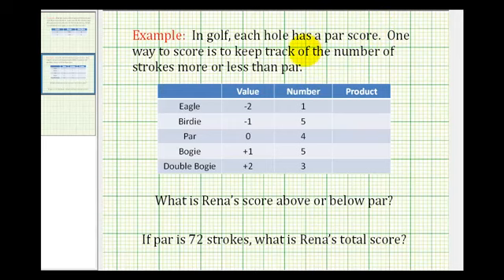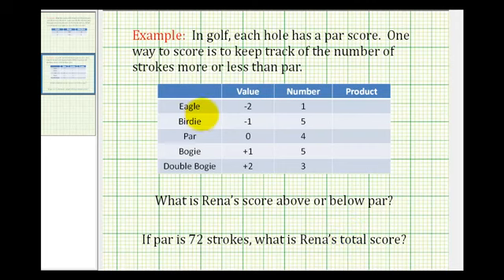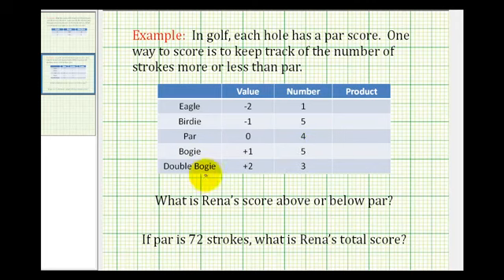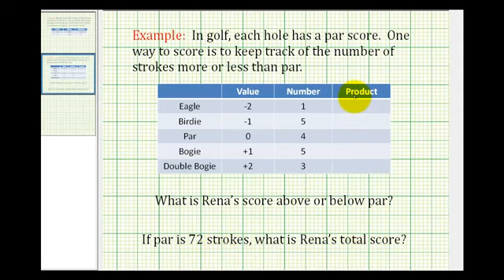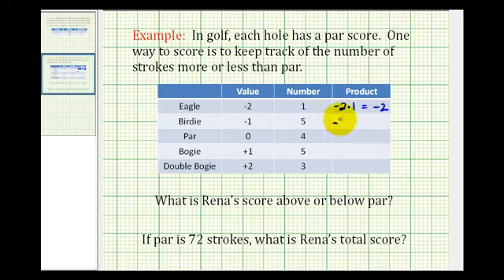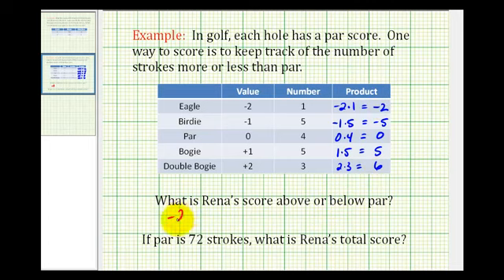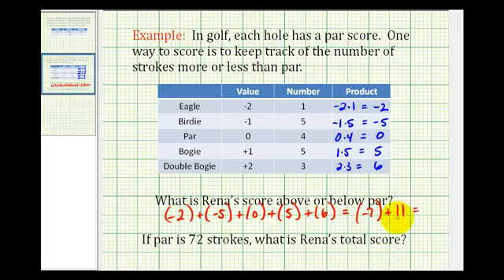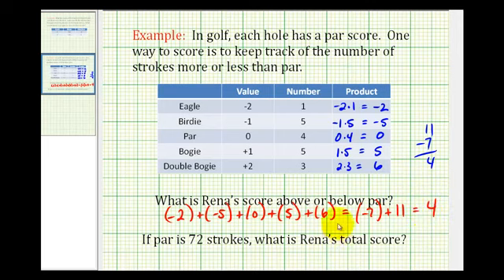Example Problem Solving Using Integers Golf ScoreVideo Downloader Downtube 8 29 2020 100904 PM